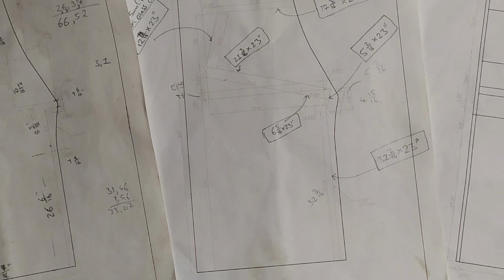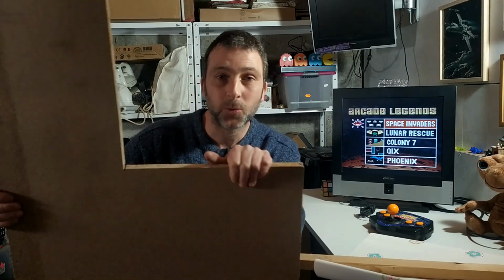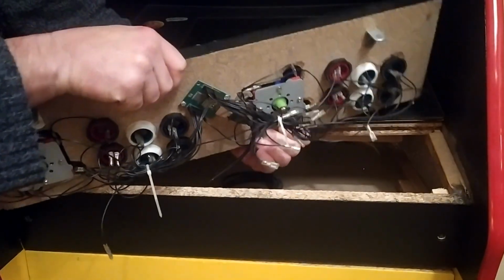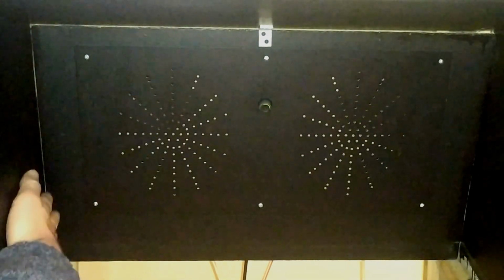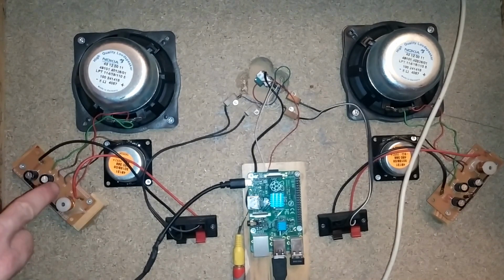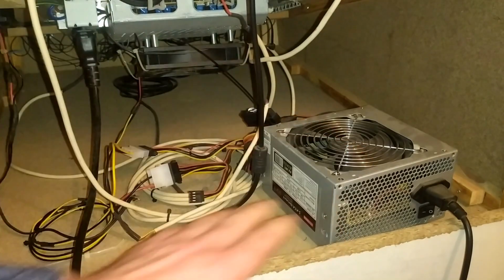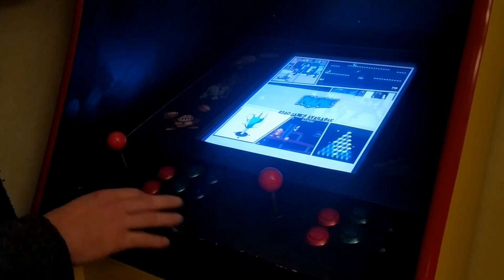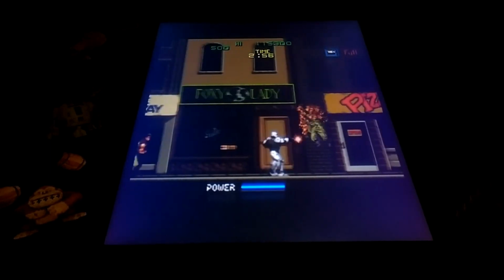Retro(spective) Make yourself a Pacman arcade cab for under 300 Euro | 8bitsinthebasement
In February 2012 (around the time the Raspberry pi came out) I decided that I wanted to make me an arcade cab. Finally, in April 2015 I decided to get on it and over the next three years I tipped away on it for a couple of hours each month. Thinking about it now, the build would have made for a great series of videos but I wasn't thinking of that at all back then.
All I can give you today is the next best thing, a retrospective look at the finished cabinet with info on where I got the plans to build it as well as the parts I used and some of the things I learned along the way. The finished cabinet works great and is something that I use 3-4 times a week for an hour or more each session. In all it cost me in or around 255 Euro. I bought many of the parts second hand and in some cases at stupidly low prices and used stuff I had lying around. Below I've included links to the Ebay vendors I bought new parts from (where the vendors no longer exist I've included links to other vendors selling similar parts).

All kinds of arcade cab plans can be found or if that's not working

Links to parts I bought new :

5V amp

2 player arcade joystick kit

Parts used and prices I payed at the time of building (Prices have risen a little in the past few years):

MDF pannels 2400mm x 620mm  6pcs        48,00 Euro
Latts 24mm x 24mm x 2000mm  10 pcs      11,00 Euro
Screws metal brackets and sundries             25,00 Euro
Plexi glass                                                           20,00 Euro
Paint                                                                    10,00 Euro
T-molding 19mm red x 6 meters                     19,55 Euro
Marquee Pacman White 7" - 23"                      13,00 Euro
Raspberry Pi B+ (second hand)                       19,00 Euro
SD card 8GB (spare I already had)                  8,00 Euro
5V amp                                                                1,00 Euro
8 Ohm Speakers x 2 (second hand)               5,00 Euro
LG 19" 4:3 TV (second hand)                           20,00 Euro
ATX2 PSU (second hand)                                 1,50 Euro
2 player arcade joystick kit                               54,80 Euro

Total                                                                     255,85 Euro

Chapters :

0:00 Glam Shot
0:33 Intro
1:18 Finding the cabinet's shape
5:30 A closer look at the plans
8:32 Cabinet Overview (crappy portrait phone mode)
10:20 Controller module
12:03 TV finish and protection
12:56 TV module
16:18 Speaker finish and protection
17:23 Marquee front
19:32 Cabinet rear open and closed photos
20:00 Marquee back
20:49 Sound module
21:48 Raspberry PI
24:24 Power supply
25:10 Construction closeup
26:29 T-Molding install
29:10 Using the cab
34:55 Game montage
36:42 Outro